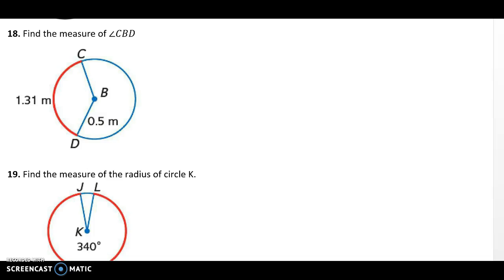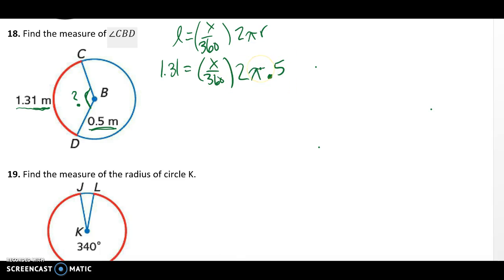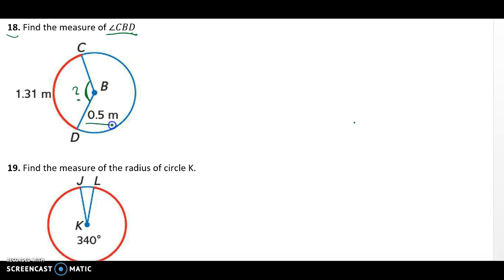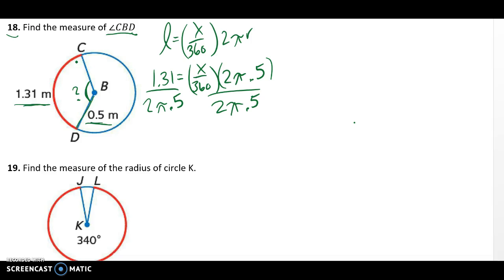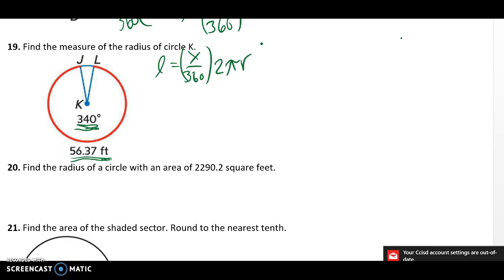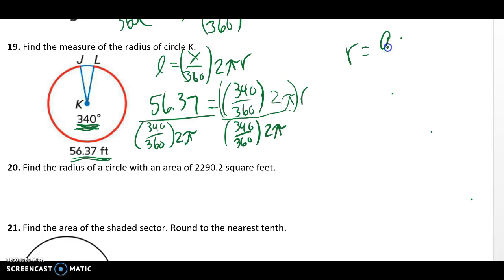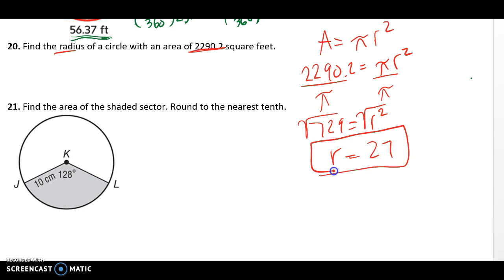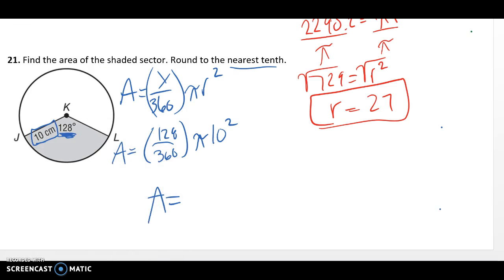CBA 4 Review(Part 4)